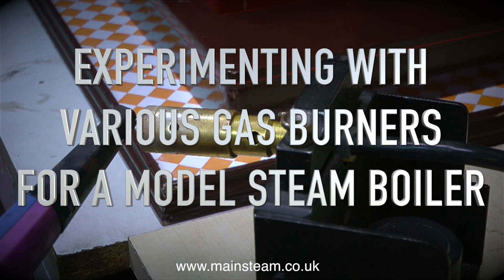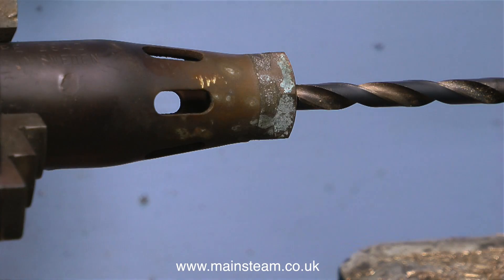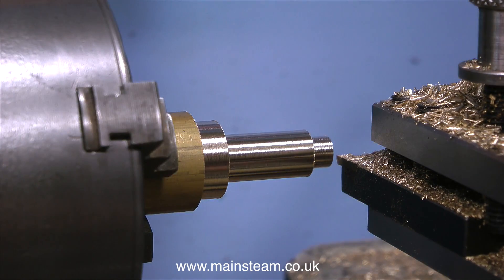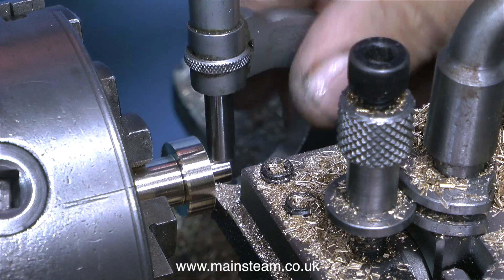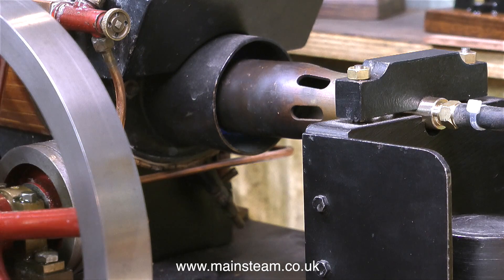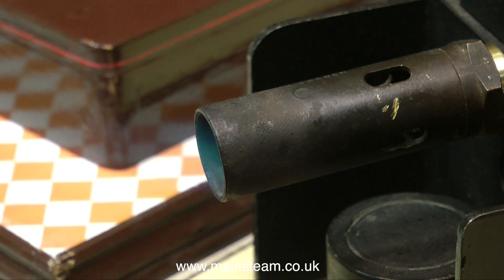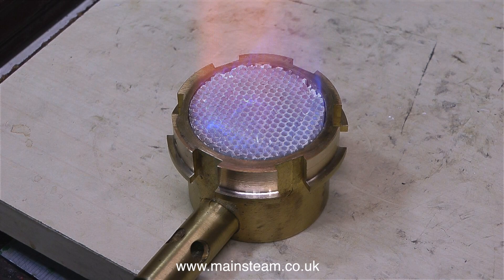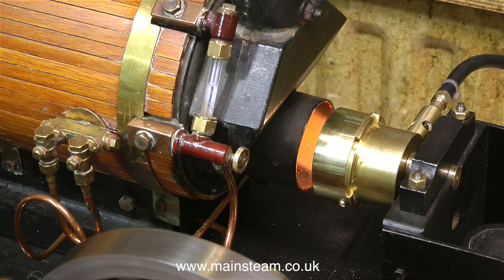EXPERIMENTING WITH VARIOUS GAS BURNERS FOR MODEL STEAM BOILERS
Experimenting with Various Gas Burners For Model Steam Boilers - Gas firing a model steam boiler is not as simple as it first appears. There are many variables and many problems. Some of the more common problems are shown on this video. PLEASE VISIT MY "MAINSTEAM MODELS" WEBSITE FOR LINKS TO MORE MODEL STEAM VIDEOS ON MY CHANNEL IF ANYONE WISHES TO MAKE A SMALL DONATION TOWARDS THE COST AND THE TIME THAT IT TAKES ME TO MAKE THESE VIDEOS - PLEASE USE THESE LINKS